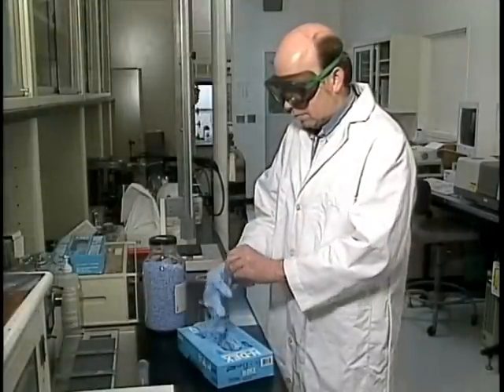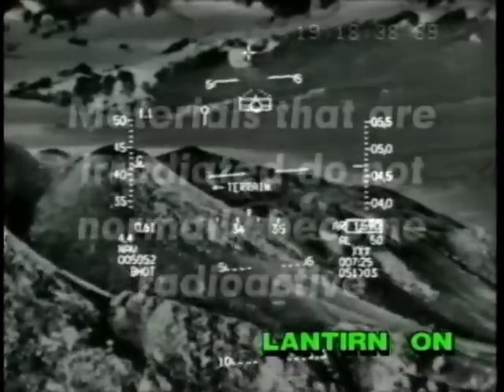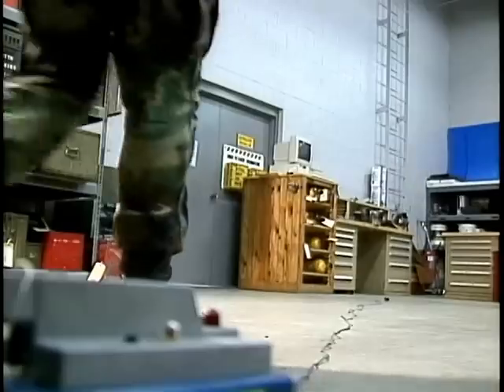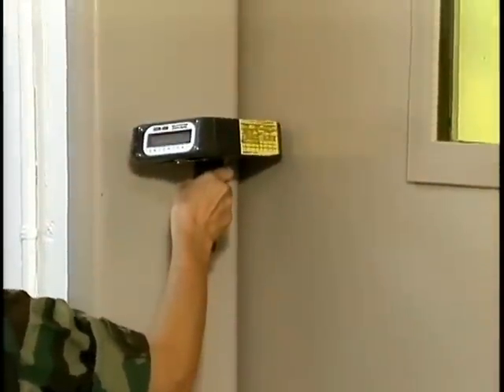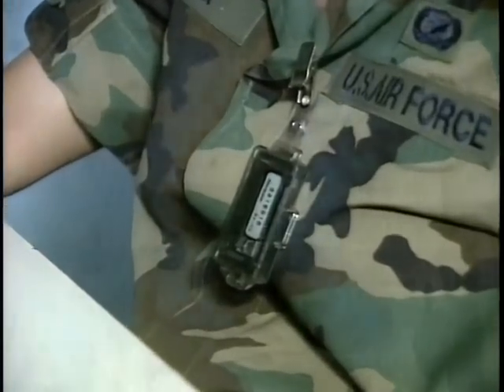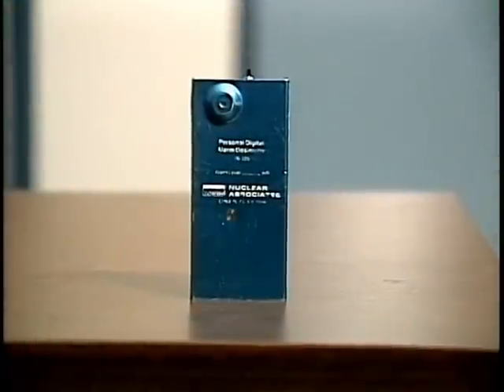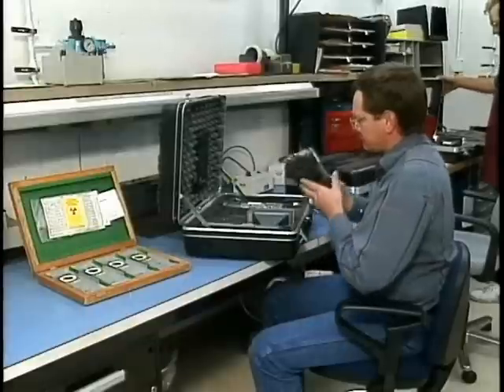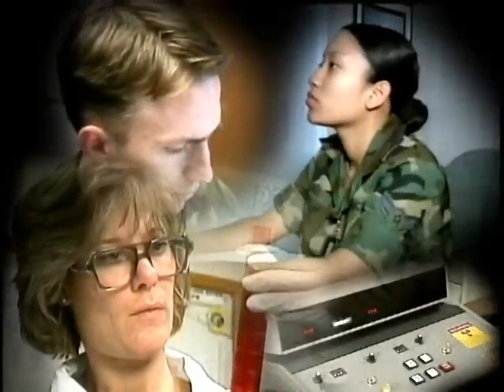Ionizing Radiation Safety (1998)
Addresses And Instructs Ionizing Radiation Safety Procedures To Personnel Who Work With Medical X-rays, Industrial X-rays, And Permitted Radioactive Material Operations. - Pin 613619